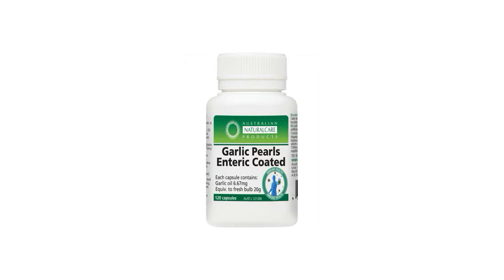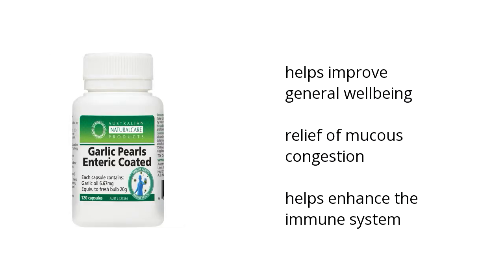Garlic Pearls Enteric Coated (120 caps) Features Video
Here's how Autralian Natural Care’s Garlic Pearls Enteric Coated (120 caps) can benefit you:

• helps improve general wellbeing
•  relief of mucous congestion
•  helps enhance the immune system

Wanna see more?